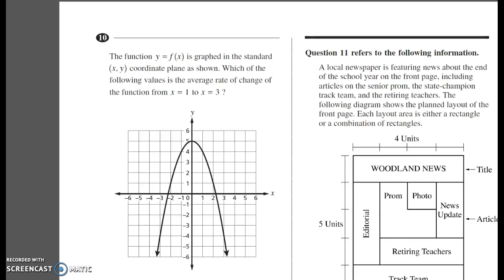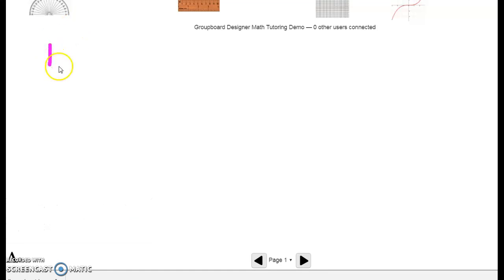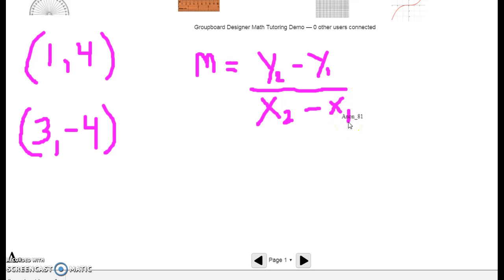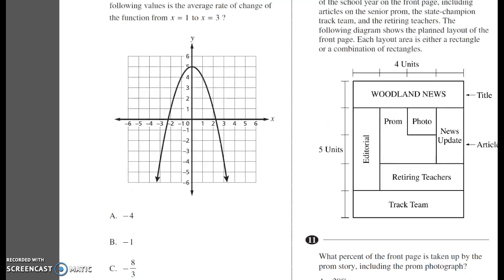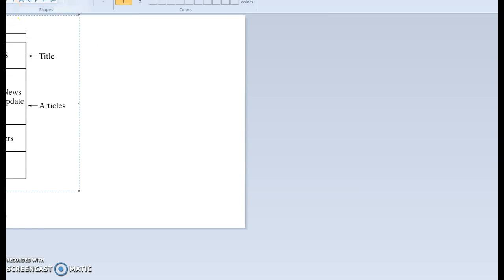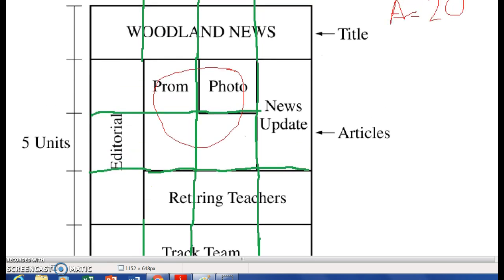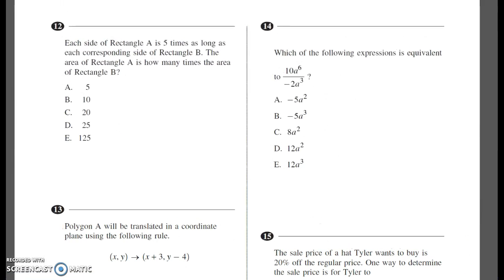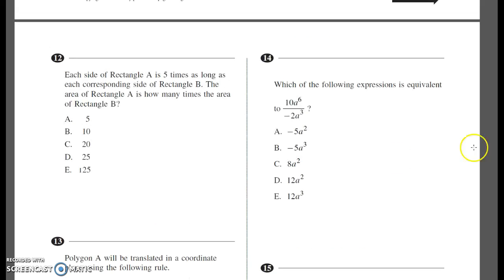HiSet Practice Math FPT-6A Questions 10-12